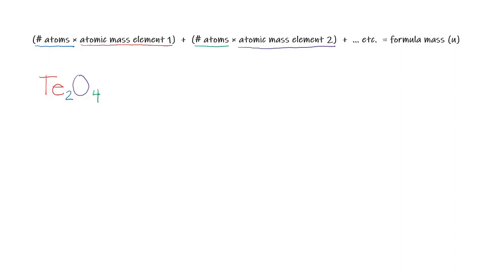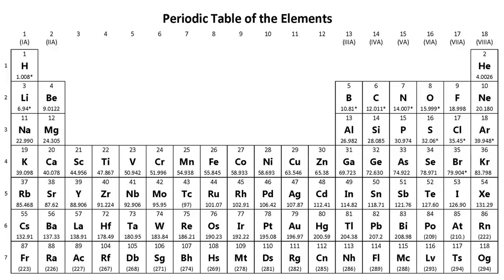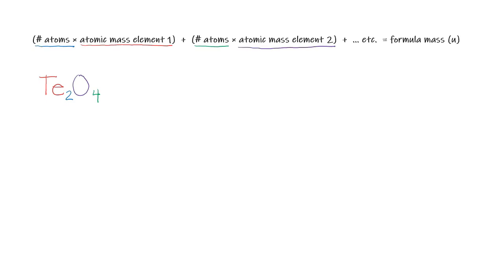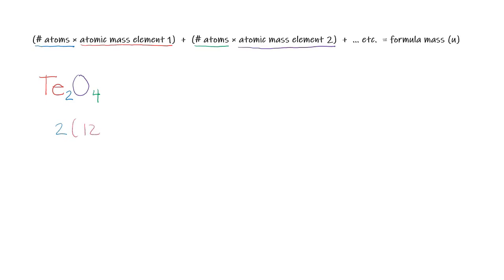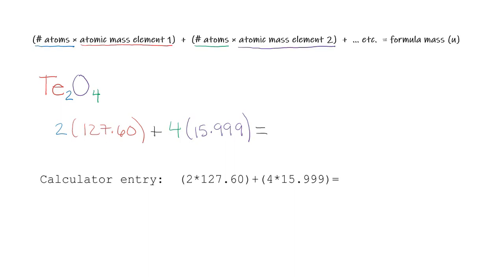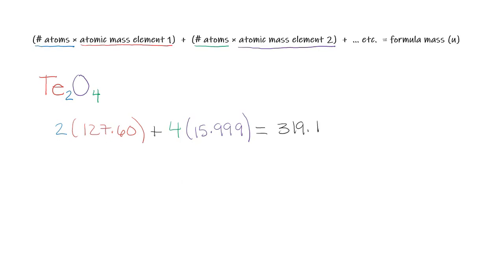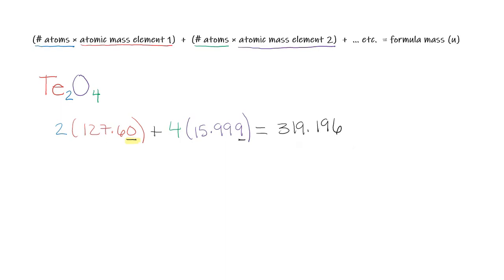How to calculate formula mass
Here we work through an example, step-by-step, to calculate the formula mass of ditellurium tetraoxide. Includes discussion of how to account for significant figures in this addition problem.

*Note: The standard atomic weights used on this periodic table are not the most recent values, and use 2017 data
Values in reflect the longest-lived isotope or the longest-lived isotope with the smallest relative uncertainty in half-life (2016 values